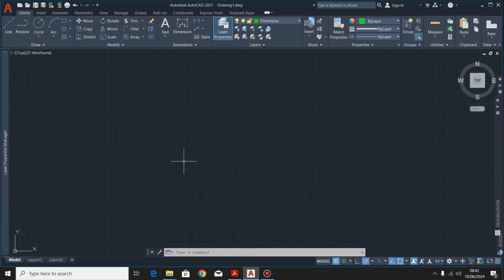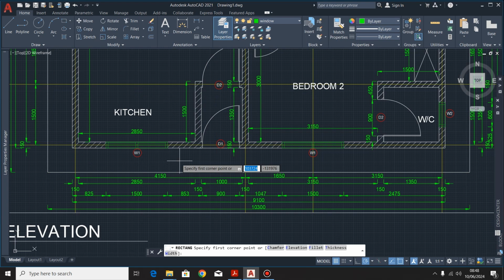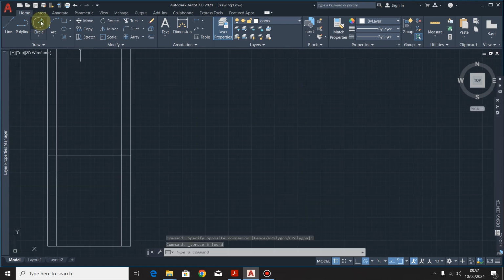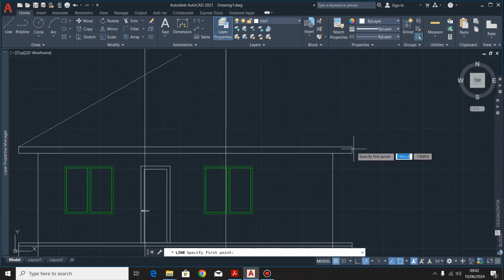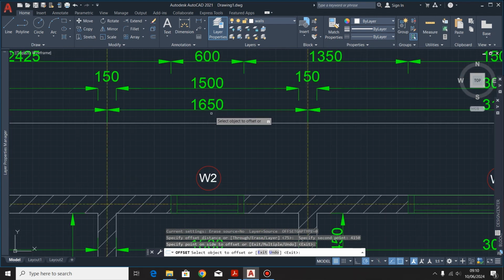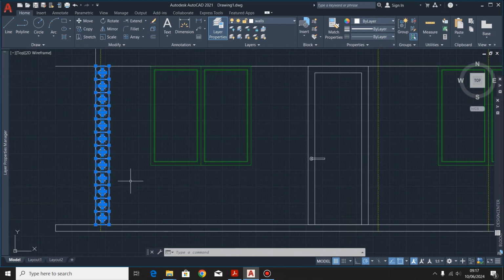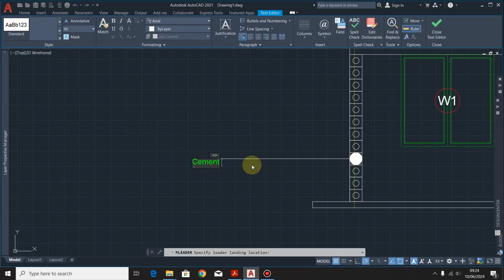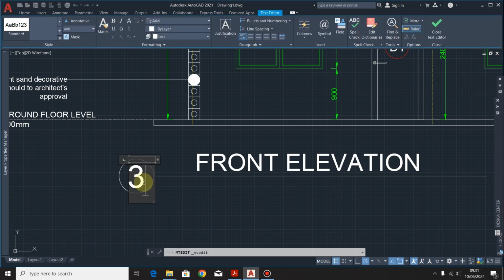Detailed front elevation in AUtoCAD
In this video titled "Front Elevation in AutoCAD," viewers are guided through the step-by-step process of creating a front elevation drawing using AutoCAD. The video begins with a brief introduction to the concept of front elevation and its importance in architectural design, providing a clear understanding of what will be achieved by the end of the tutorial.

The video starts with setting up the workspace, ensuring that all necessary layers, units, and tools are properly configured. Then it demonstrate how to import the floor plan if available or create one from scratch, using precise measurements and drawing tools to outline the structure.

As the tutorial progresses, the focus shifts to detailing the front elevation. The video meticulously shows how to draw the building's facade, adding elements such as windows, doors, and architectural details like cornices and trims. Special attention is given to maintaining accuracy and using AutoCAD’s snapping features for precision.

The video also covers tips and tricks for enhancing the elevation drawing, including adding textures and shading to give a more realistic view. By the end, viewers will have a comprehensive understanding of how to create a professional-quality front elevation in AutoCAD, equipped with practical skills to apply to their own projects. The tutorial is suitable for both beginners and intermediate users looking to improve their drafting skills. @TDMC.